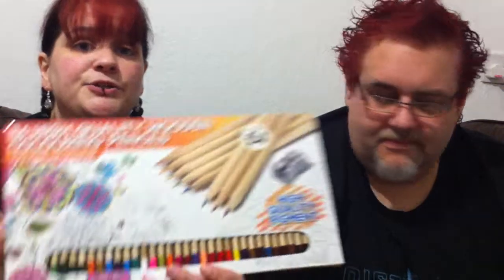THE WORKS, CEX, HOME BARGAINS AND MORE.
This is a haul from various shops.